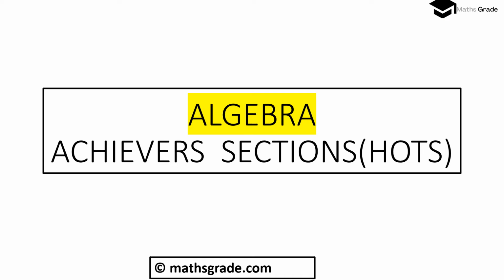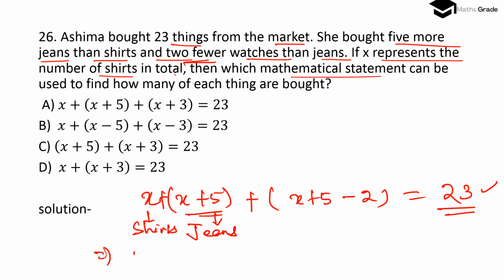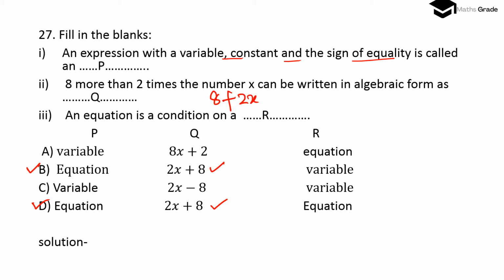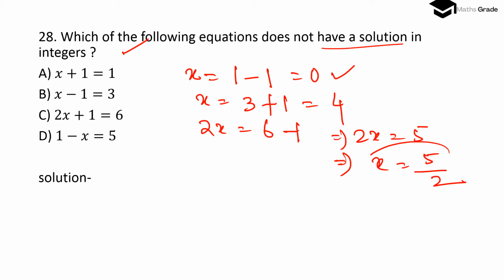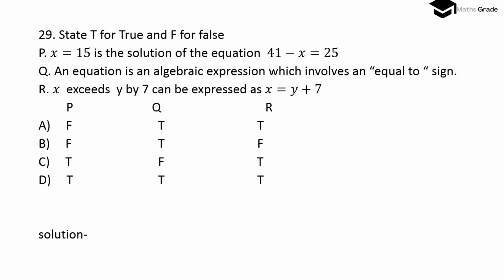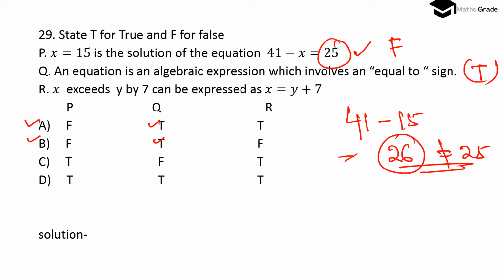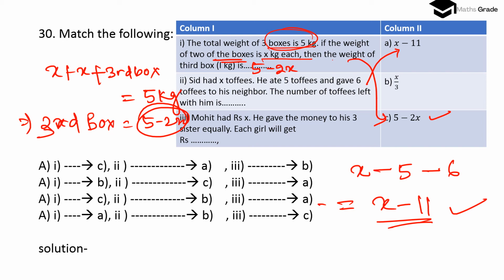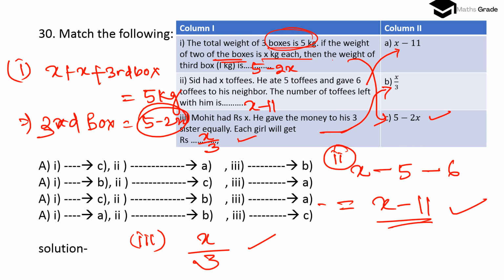Maths Olympiad Class 6 Chapter 11 |Maths Olympiad class 6 question paper 2022 |Mamta Mund Mathsgrade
Maths Olympiad Class 6 Chapter 11ACHIEVERS QUESTIONS(HOTS) | Maths Olympiad class 6 question paper 2022 | Mamta Mund | Mathsgrade
please JOIN my FB Group
timestamp:-
00:00 - What we will learn
00:56 -  Question 26
03:13 -  Question 27
05:17 -  Question 28
08:05 -  Question 29
10:08 -  Question 30
14:46-  subscribe to my channel

I AM SOLVING QUESTIONS FROM THE mathematics olympiad chapter 11 Algebra of class 6OF IMO CHAPTER 11 ACHIEVERS QUESTIONS(HOTS) for the year 2022